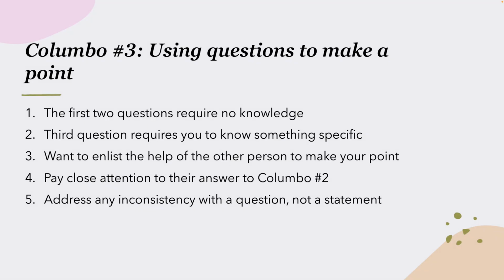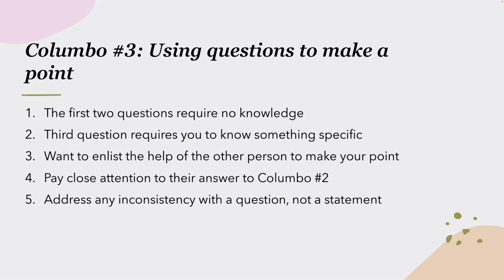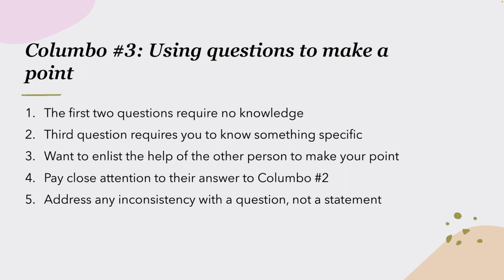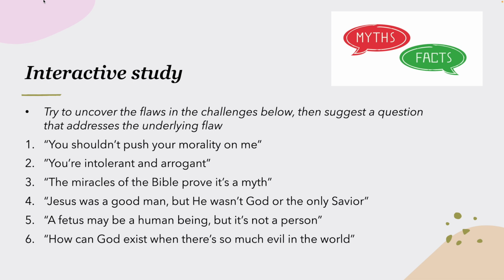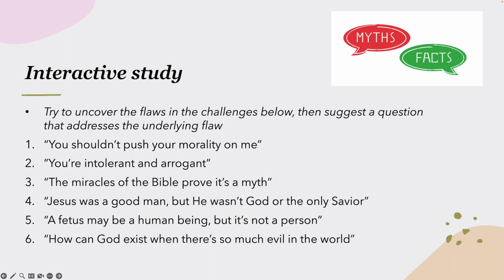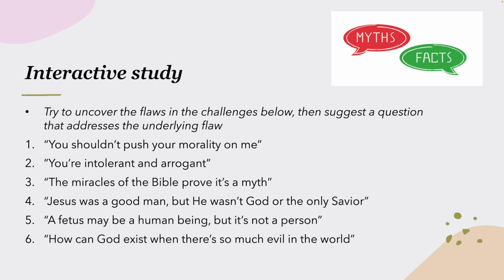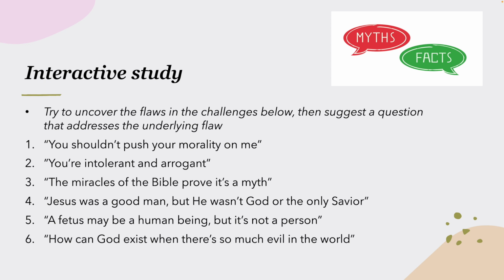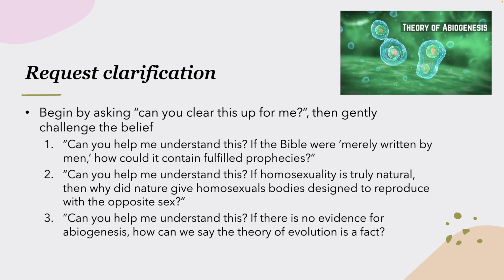Tactics: Week 7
Mike continues to discuss Columbo #3, 'using questions to make a point', and demonstrates how this tactic can be used on a variety of culturally relevant challenges.